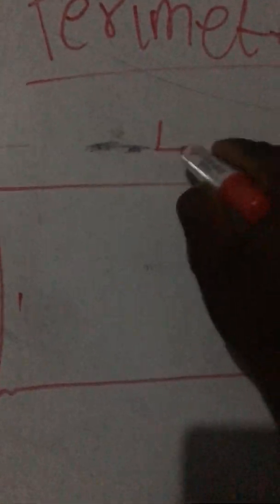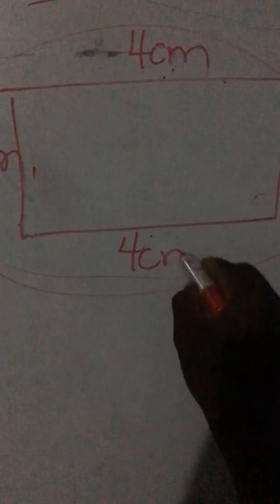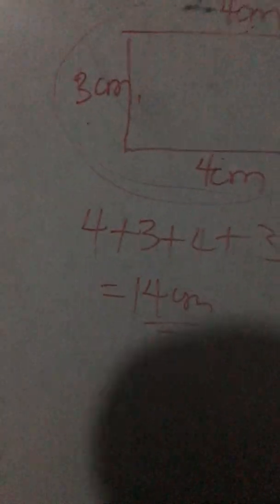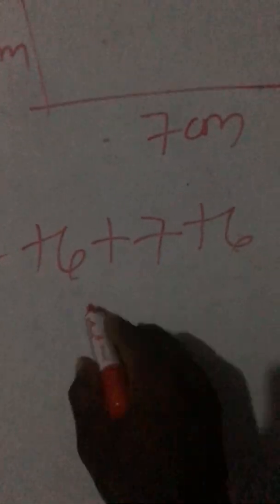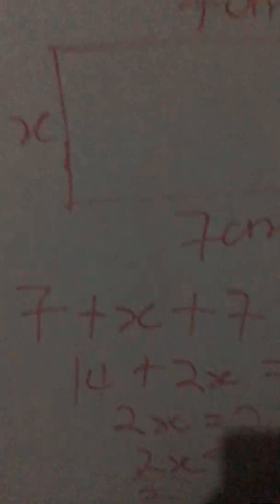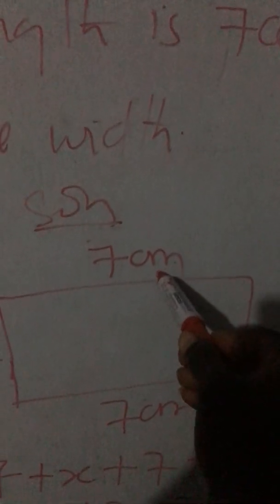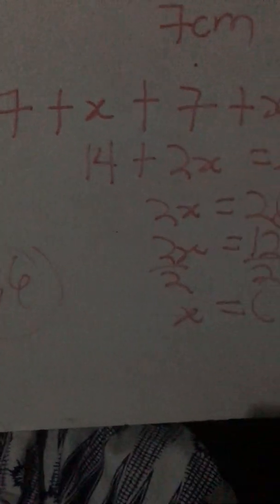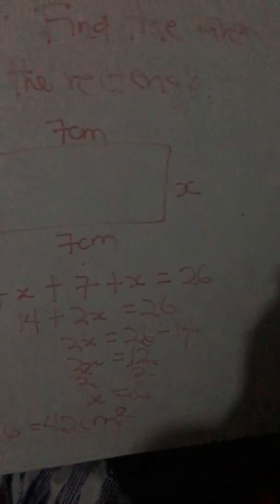HOW TO FIND THE PERIMETER AND AREA OF A RECTANGLE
PERIMETER AND AREA OF A RECTANGLE